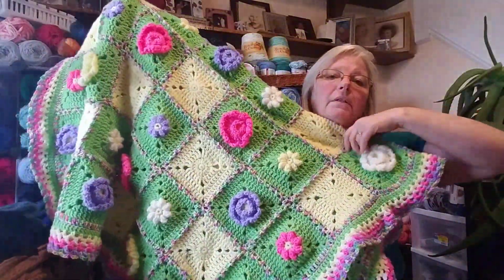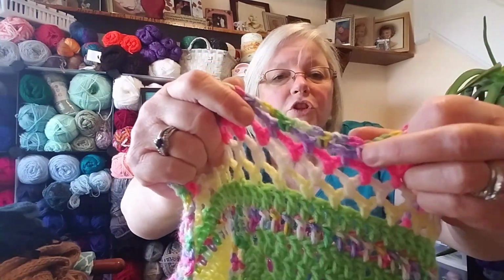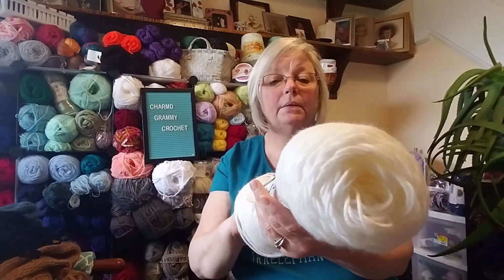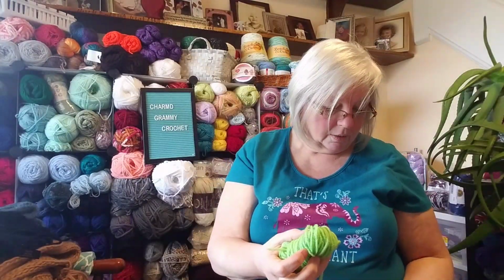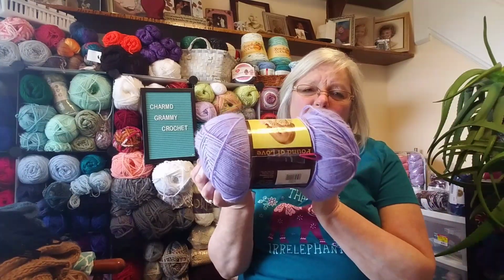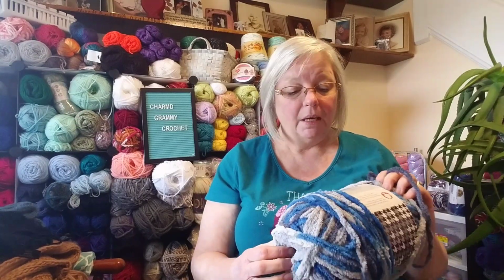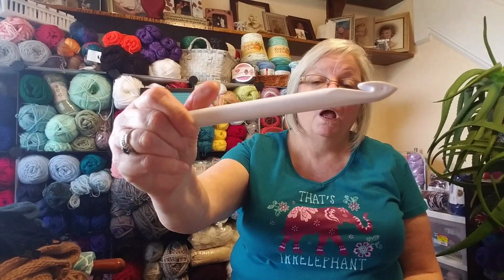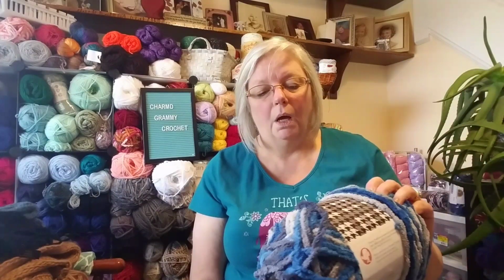Jessie, I tried! Finished Spring Garden blanket.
Hi. In this video I am sharing my finished CAL. Also I could use some advice on working with thick, fuzzy blanket yarn. Thanks.